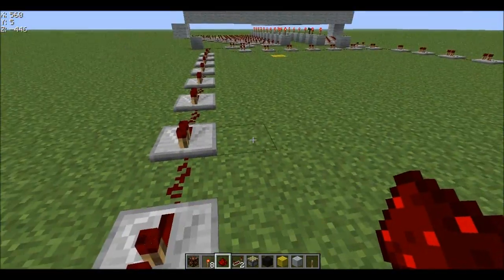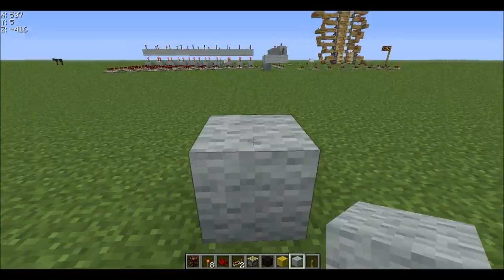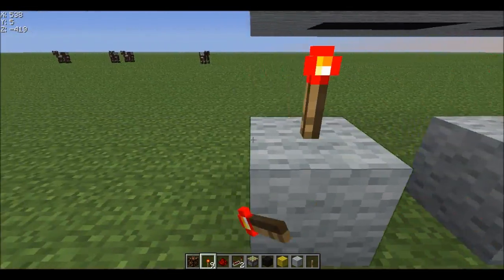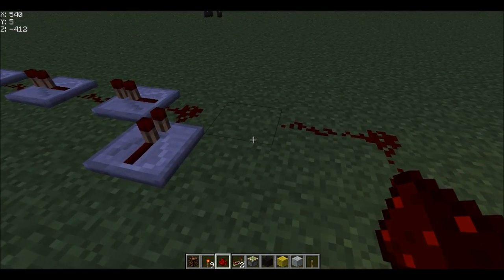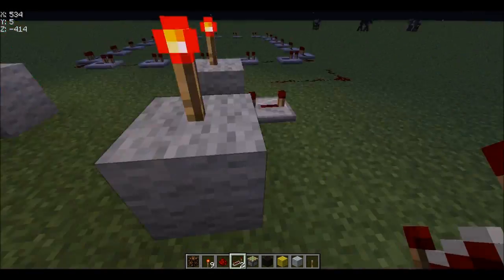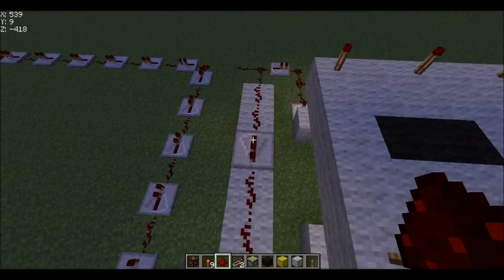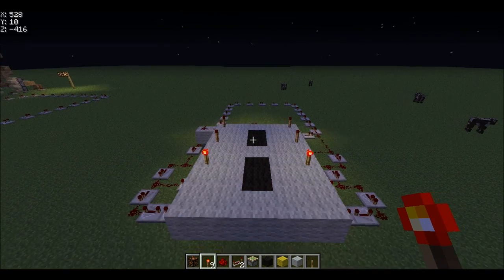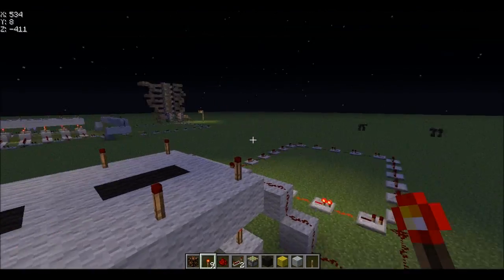Redstone Creations And Tutorials! - How to build timed street lights in minecraft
This is freakin awsome :P